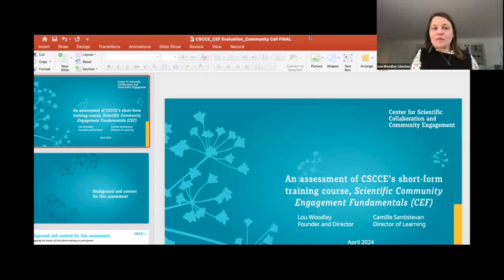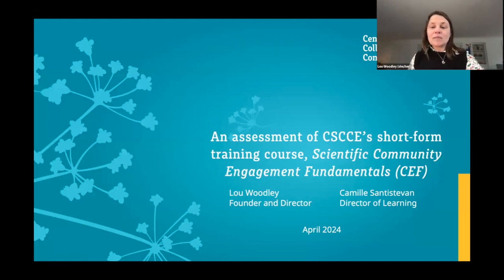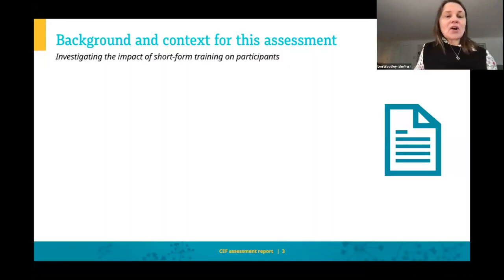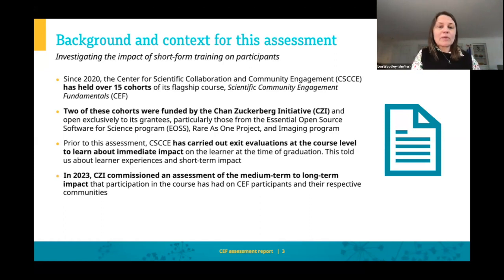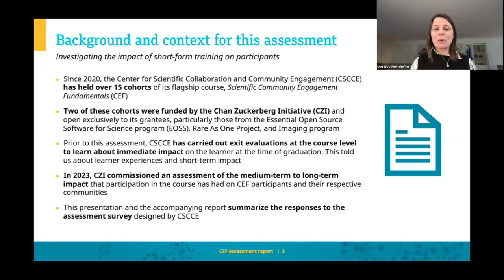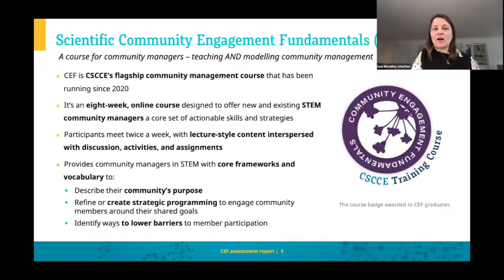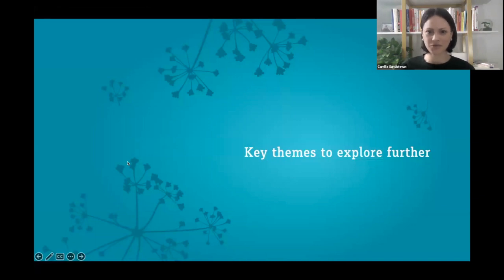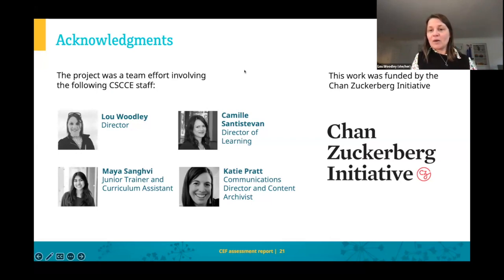April 2024 CSCCE Community Call - Lou Woodley and Camille Santistevan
Our April 2024 monthly community call focused on evaluating the impact of short-form training in STEM, on both individual learners and the broader STEM ecosystem. In this presentation, CSCCE’s Lou Woodley and Camille Santistevan present some of the findings from a medium-term assessment of our foundational training course, Community Engagement Fundamentals.

About CSCCE
The Center for Scientific Collaboration and Community Engagement (CSCCE) champions the importance of human infrastructure for effective collaboration in STEM. We provide training and support for the people who make scientific collaborations succeed at scale and we also research the impact of these emerging roles.